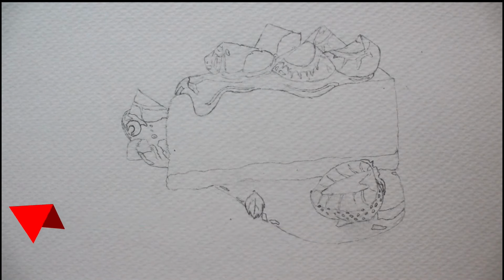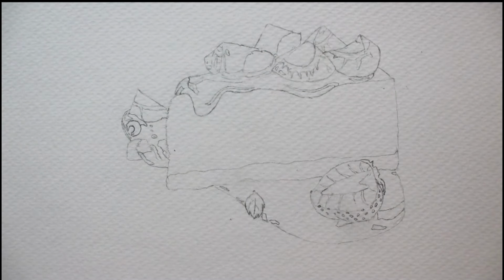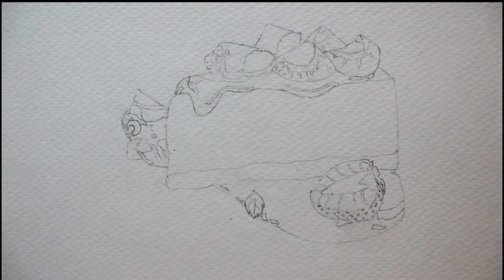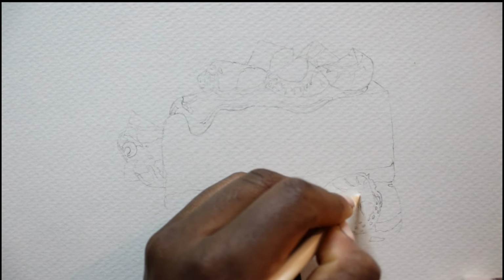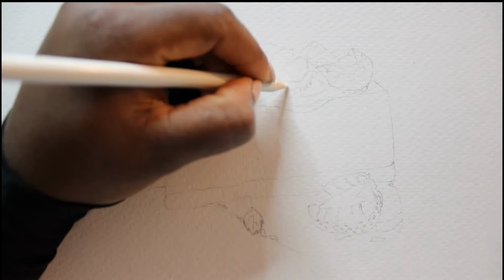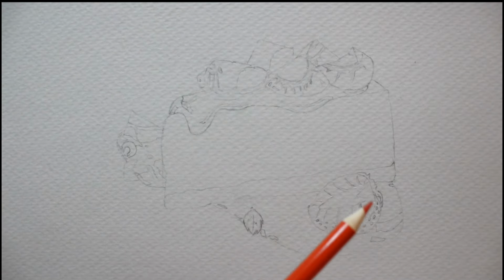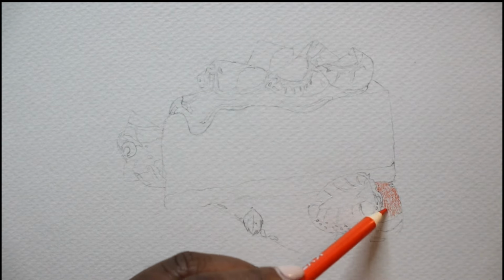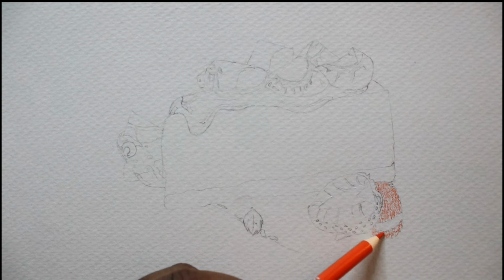BEST CHEESECAKE EVER!! super realistic.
My first time drawing with colored pencils and I was amazed by the results.
Items used:
Kalour colored pencils 180
Prismacolor blender pencil
White Gel Pen
Towbow Eraser
X-ACTO Precision knife